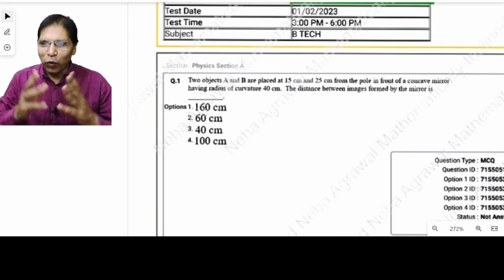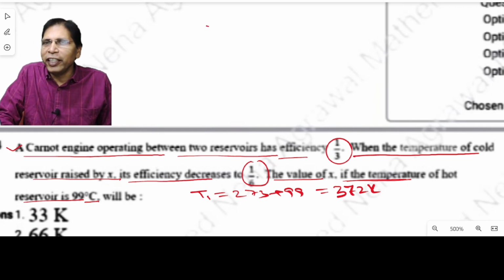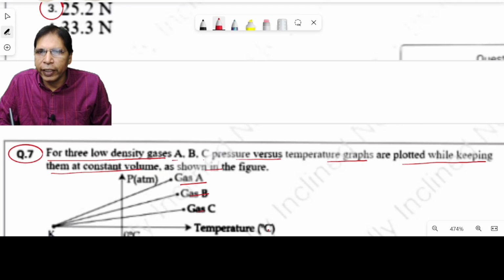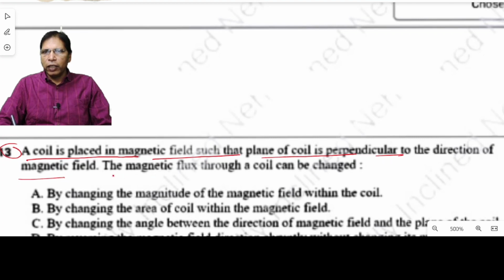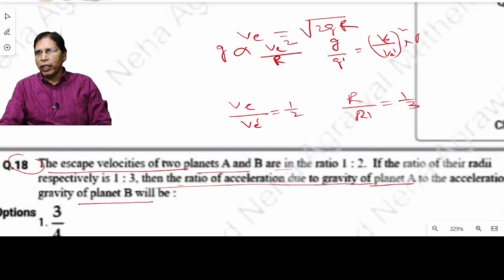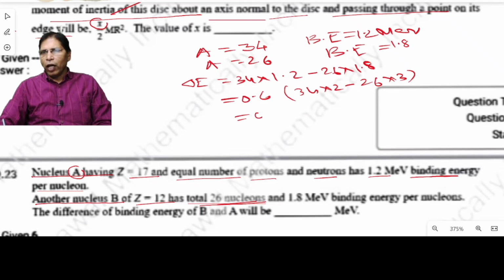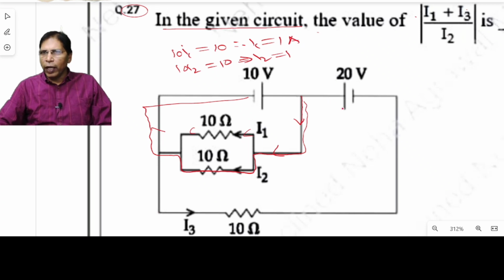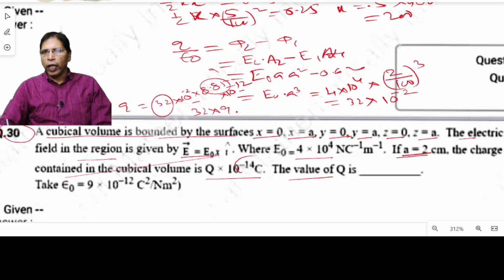JEE MAIN 2023 ||1st February || 2nd half| complete solution|| physics,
JEE MAIN2023,1st February, 2nd half, complete solution, physics, science, wbjee, advanced, MCQ, integer questions answer key,easy solution
NEET physics